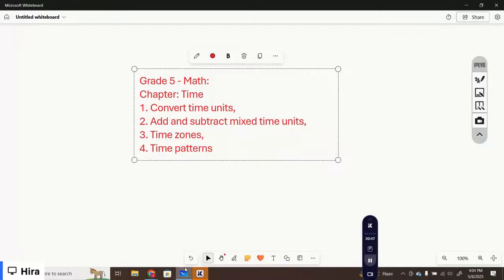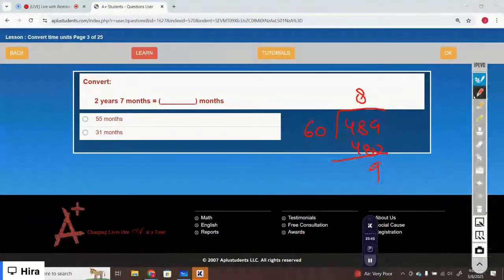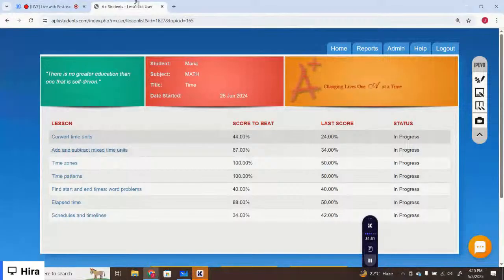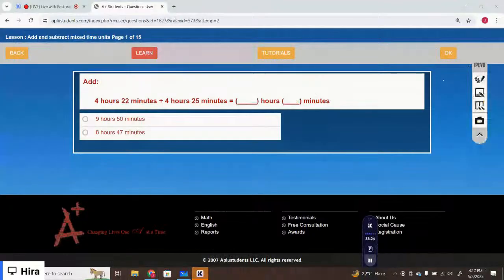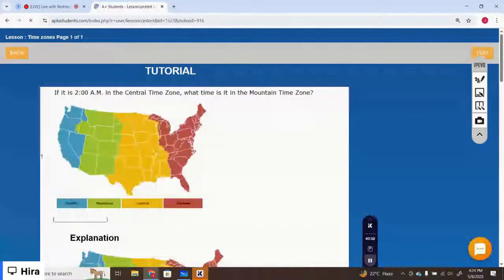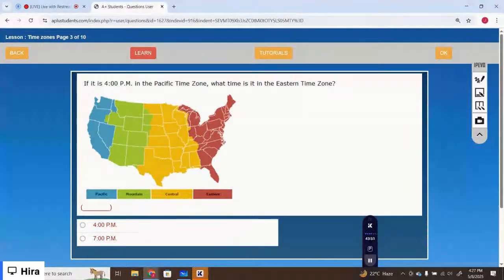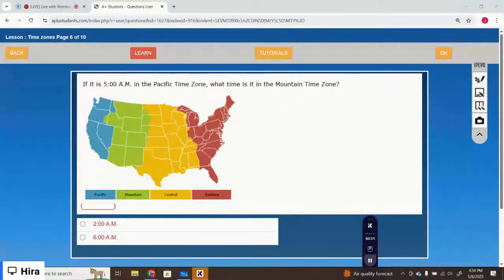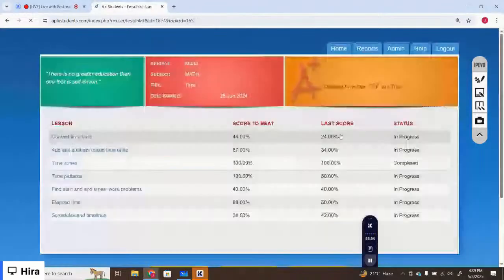Grade 5 - Math: Time